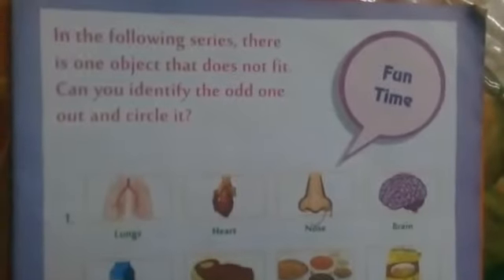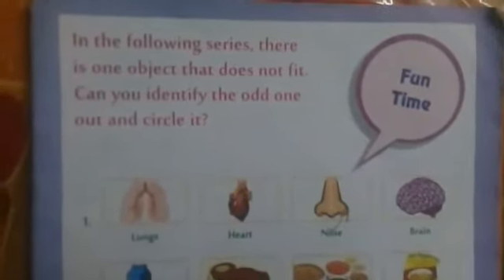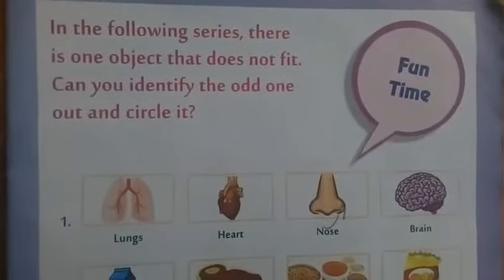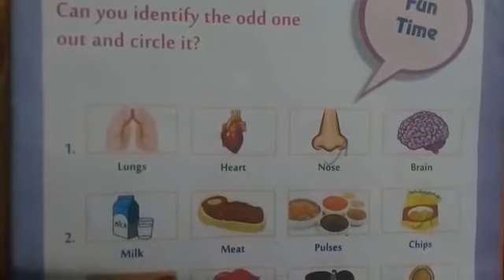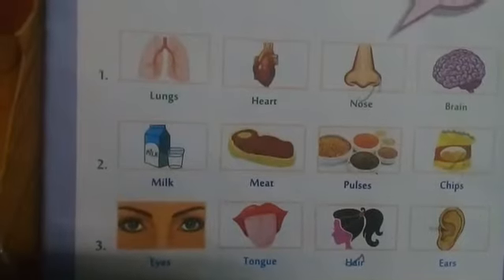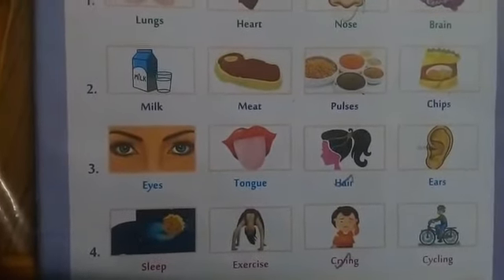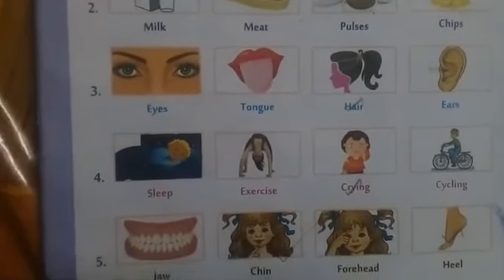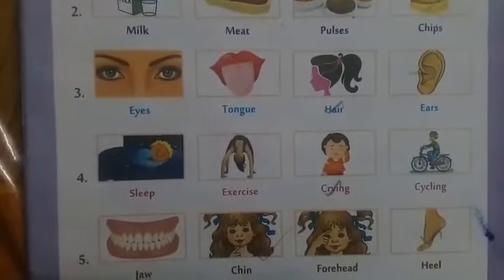STD III | G.K